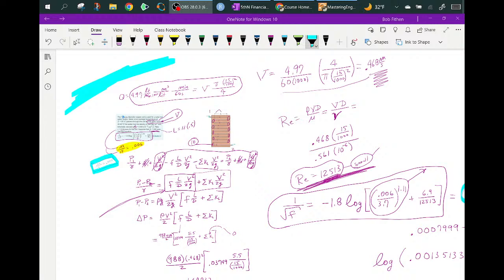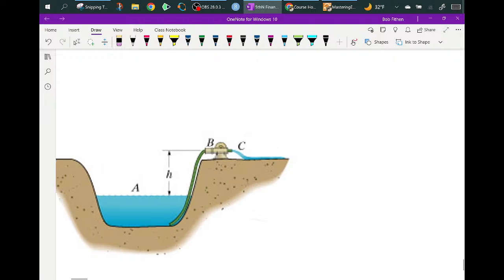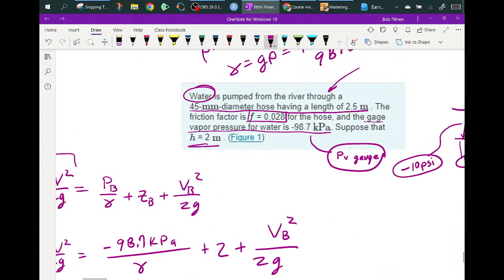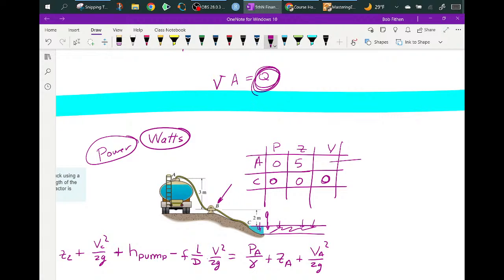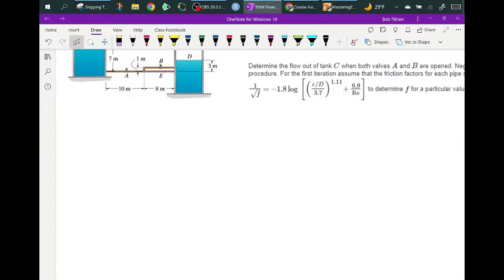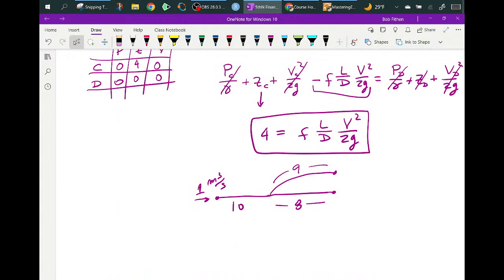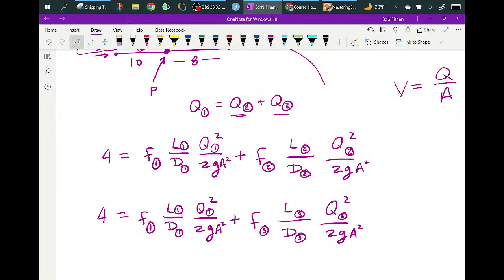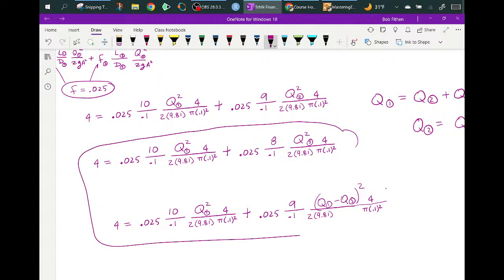Fluids Nov 21-2022